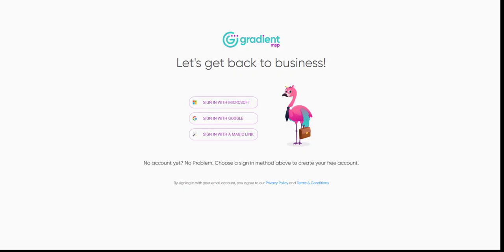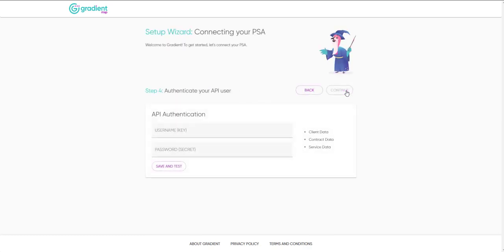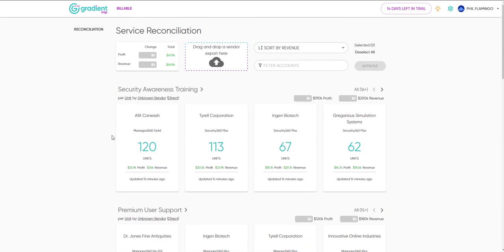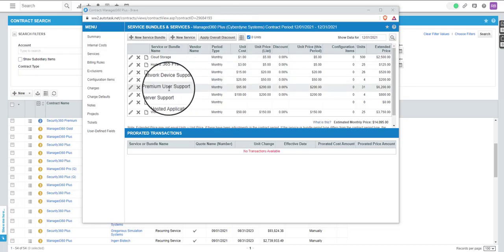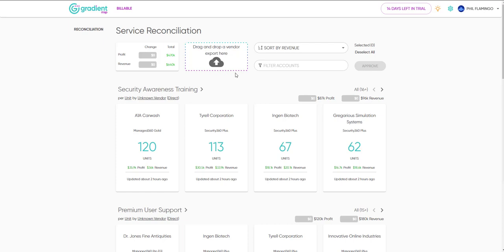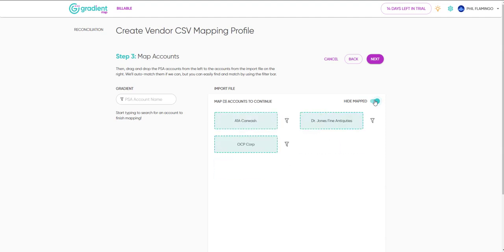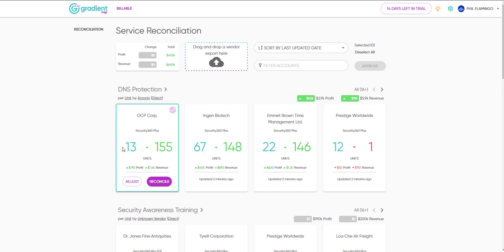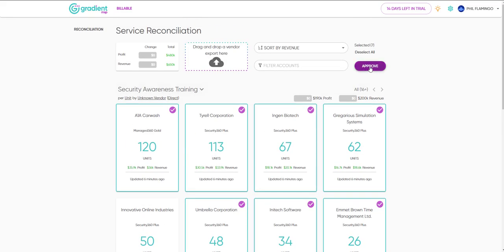Gradient Billing Module Demo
Gradient MSP is here to solve the woes of the channel and bring billing reconciliation into the future.

To learn more about Gradient MSP and our Billing Module, visit our

Flock On!
- Phil